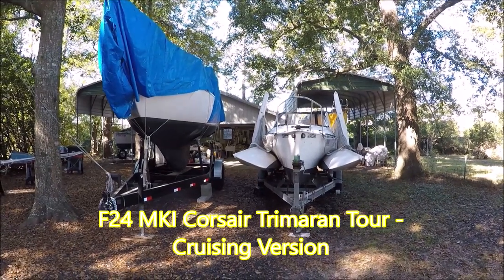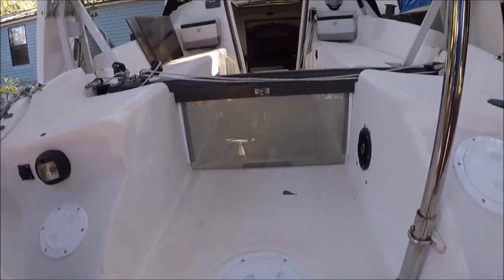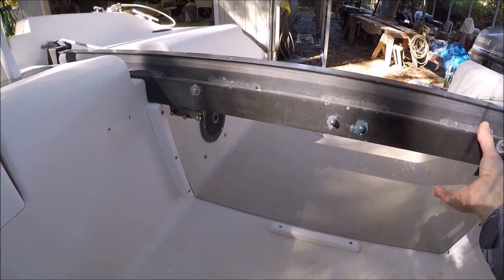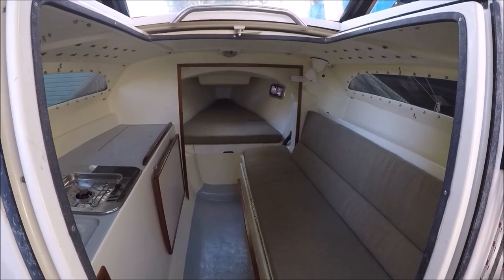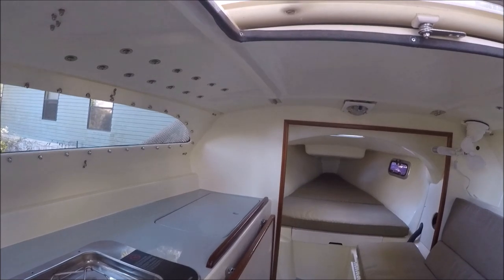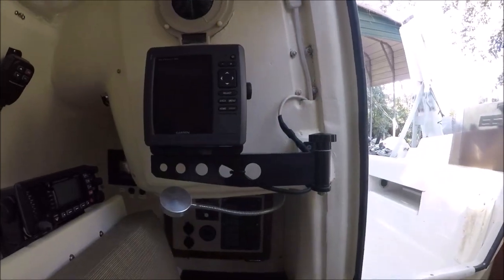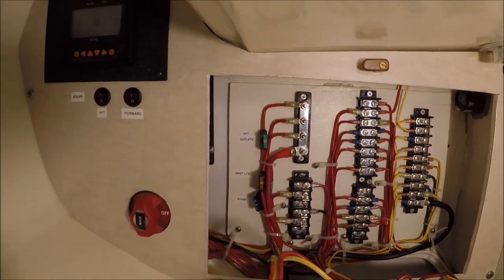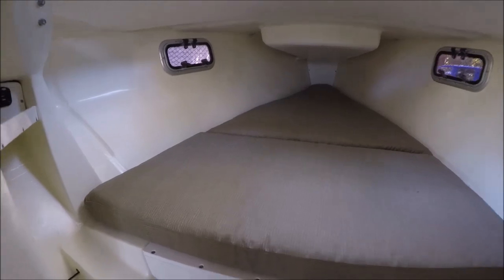F24 MKI Corsair Trimaran Cruising Version Tour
Overview of our F24 with cruising modifications and some sailing scenes.